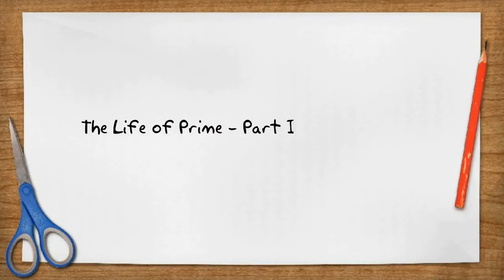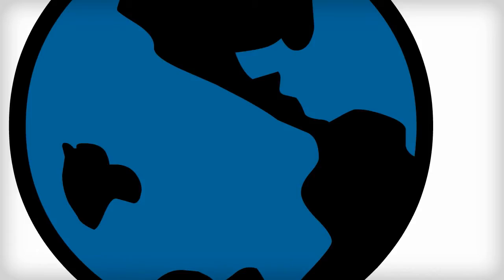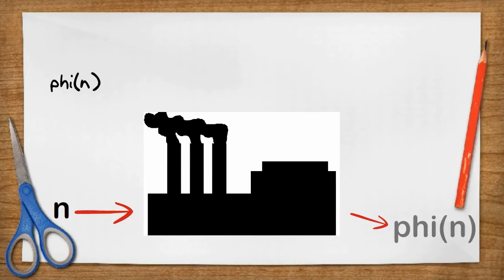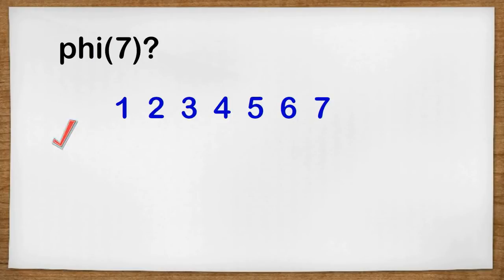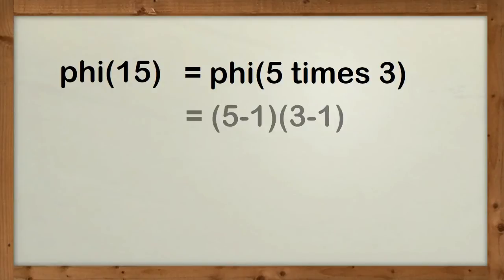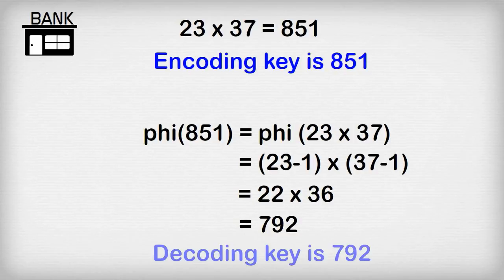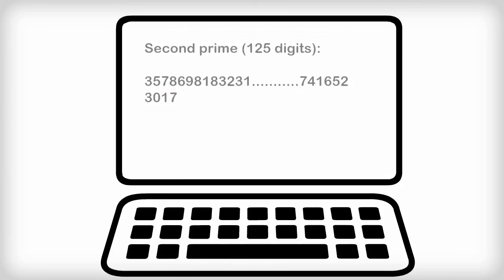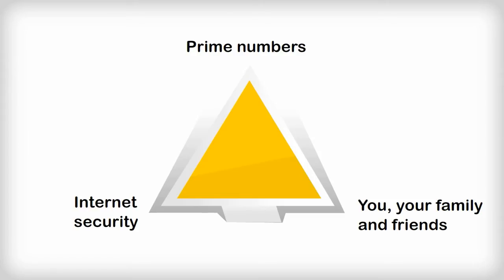The Life of Prime - Part 1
For thousands of years prime numbers were beautiful, interesting .but useless.
If you understand modular arithmetic my video explains the mathematics of RSA public code encryption.

Additional tags: randal randall hayman rsa code prime primes pure mathematics mathematical stories public key encryption